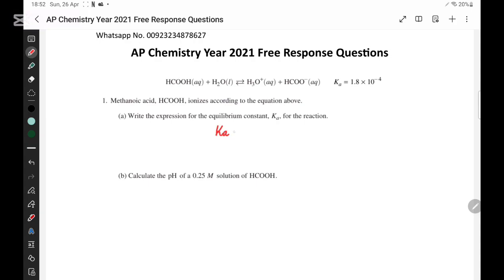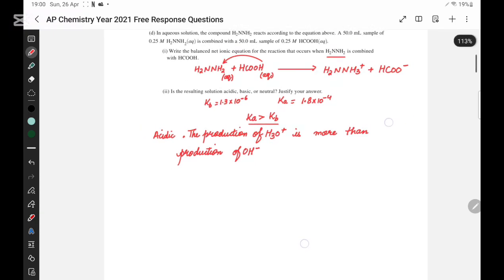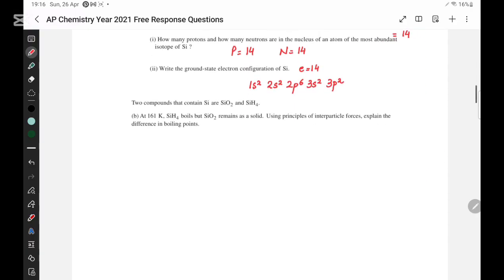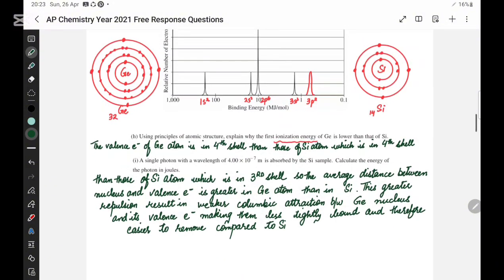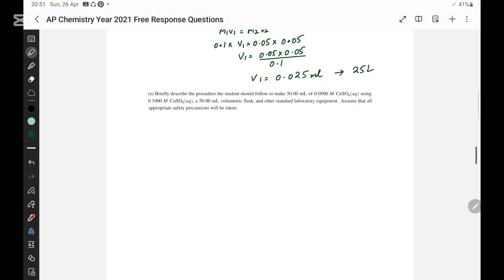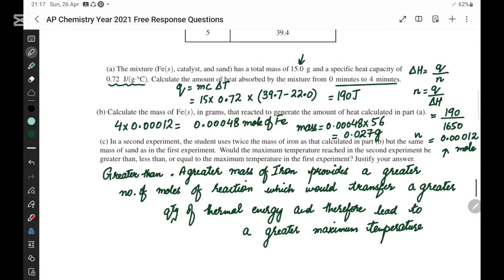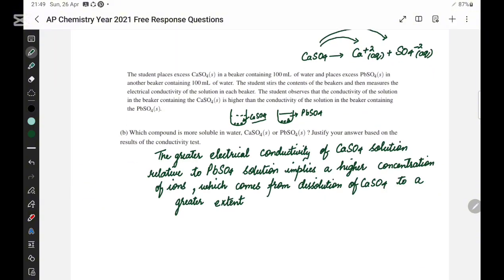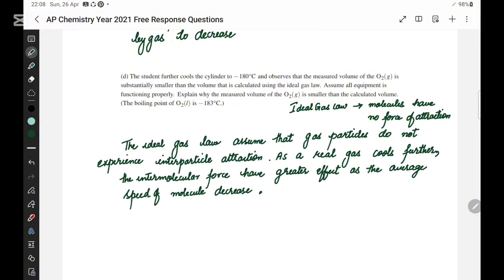AP CHEMISTRY YEAR 2021 FREE RESPONSE QUESTIONS FULLY SOLVED WITH EXPLANATION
In this video, we solve the AP Chemistry 2021 Free Response Questions (FRQs) step by step with clear and easy-to-understand explanations. This is perfect for students preparing for the AP exam and looking to improve their problem-solving skills.

The 2021 FRQs cover important topics such as:

Acid-base equilibria and pH calculations
Thermodynamics and kinetics
Electrochemistry
Intermolecular forces and bonding
Experimental design and data analysis

✨ This video will help you:
✔ Understand how to approach FRQs effectively
✔ Learn step-by-step problem-solving techniques
✔ Avoid common mistakes in exams
✔ Build confidence for the AP Chemistry exam